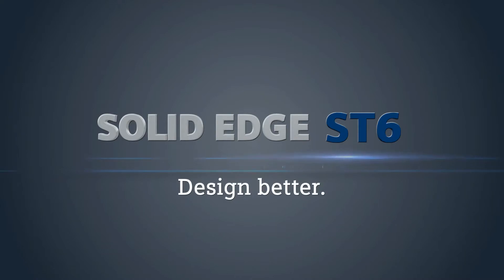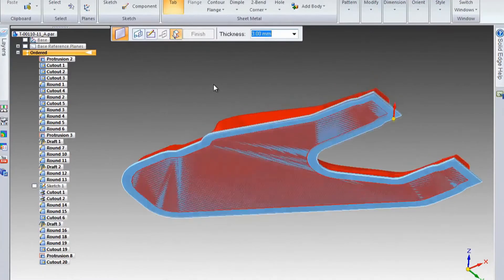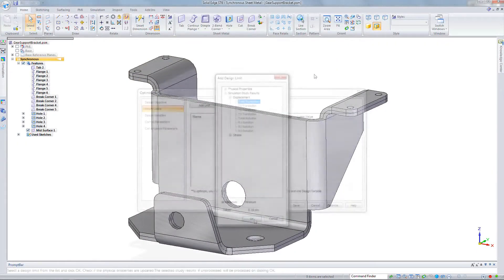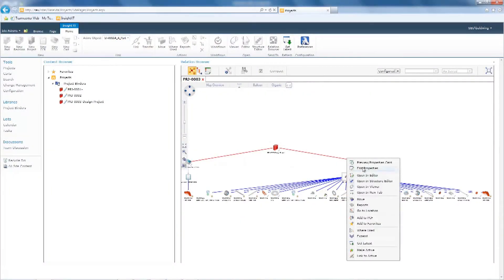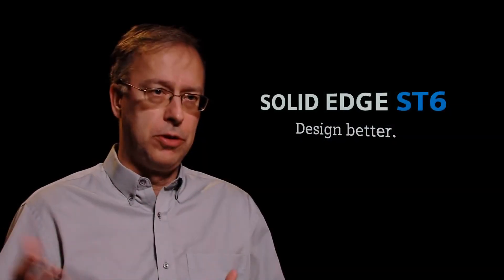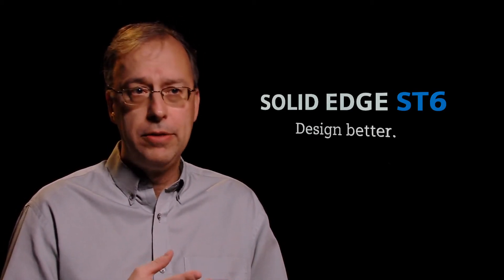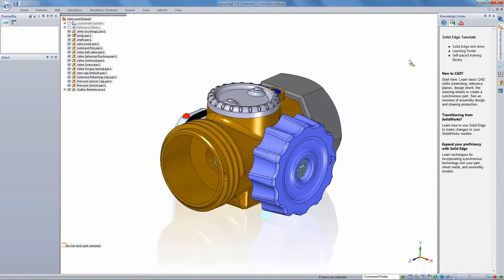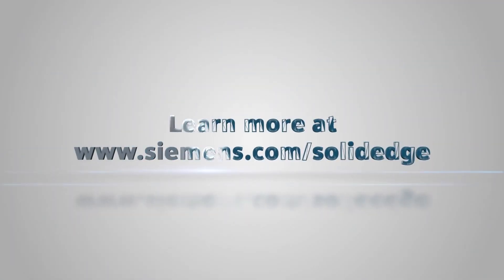Solid Edge ST6 - What s New HD